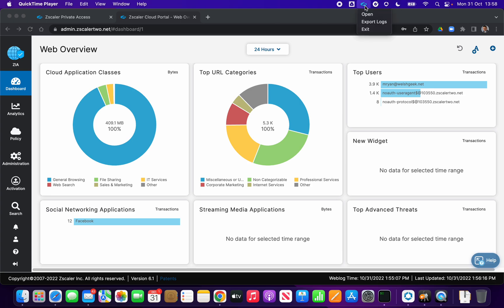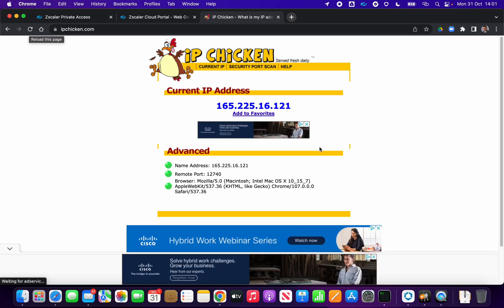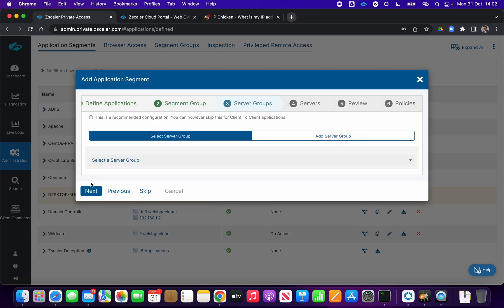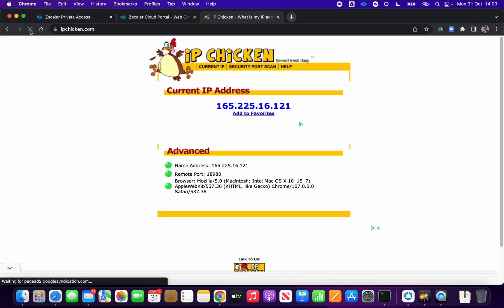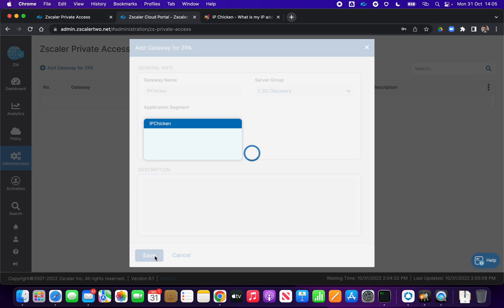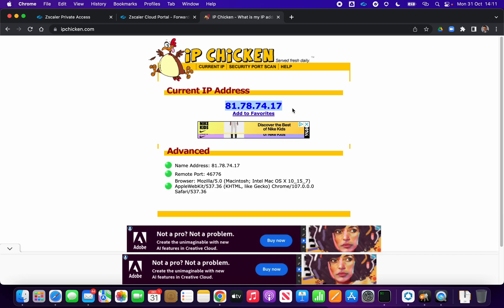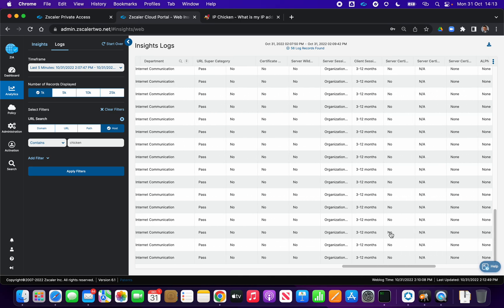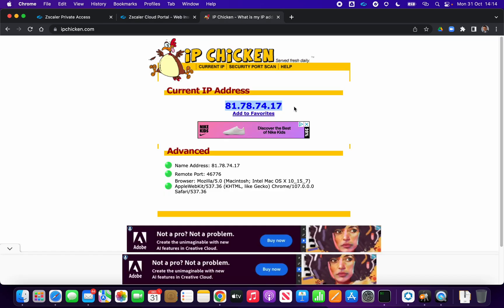Walkthrough - Source IP Anchoring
ZIA forwarding to ZPA for Source IP Anchoring.